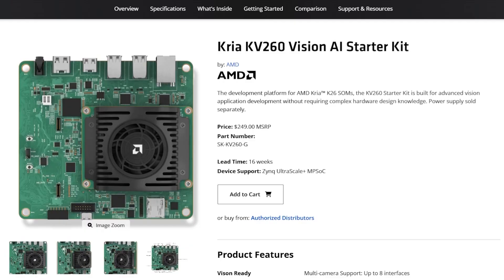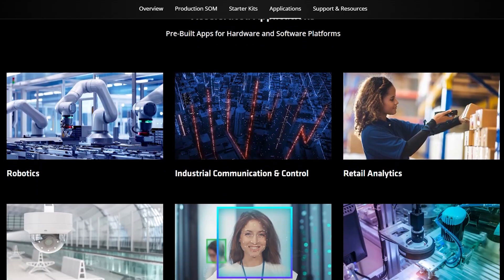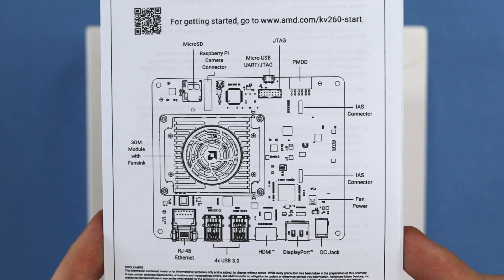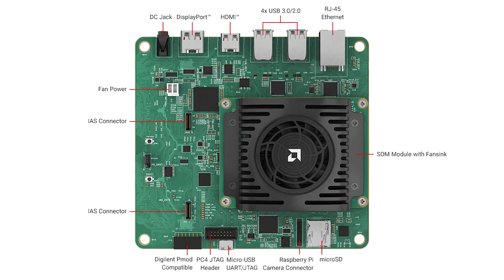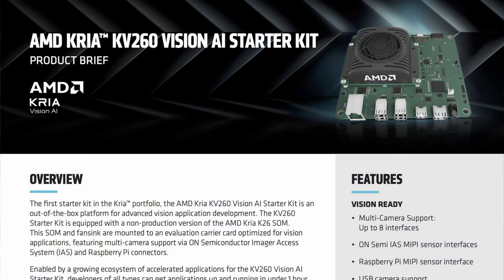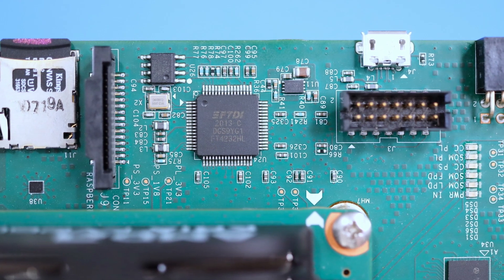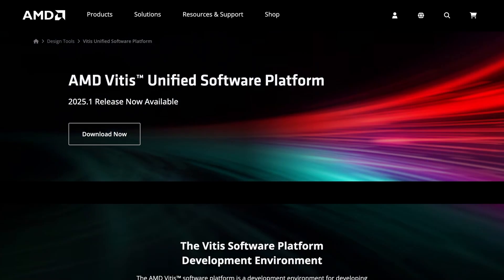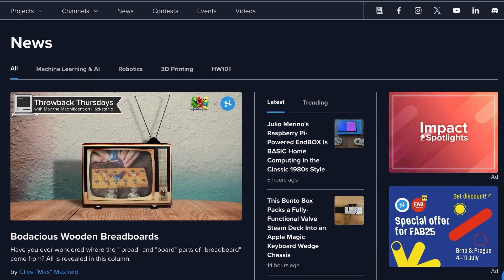Refreshed AMD Kria™ KV260 Vision AI Starter Kit // Tech Highlight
The refreshed AMD Kria™ KV260 Vision AI Starter Kit is ideal for vision application development without requiring complex hardware design knowledge. Presented by Hackster PRO Alex Glow, let's dive into the features of this board.

// AMD platform hub on Hackster.io, featuring hundreds of projects and tutorials